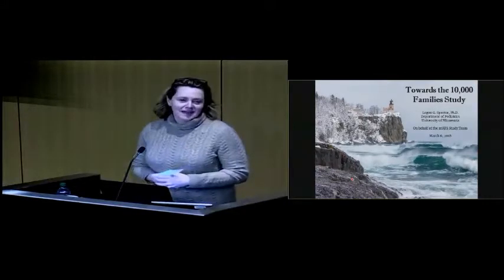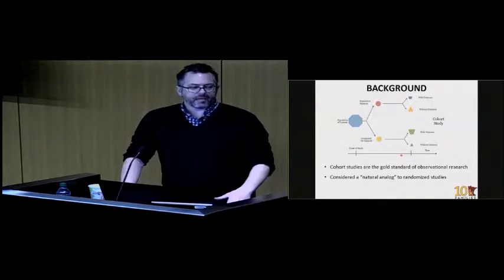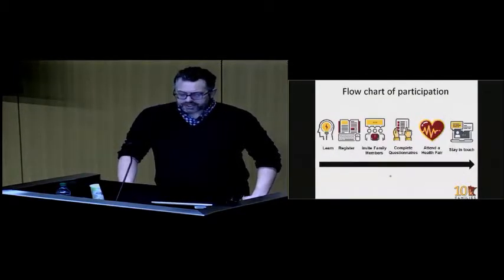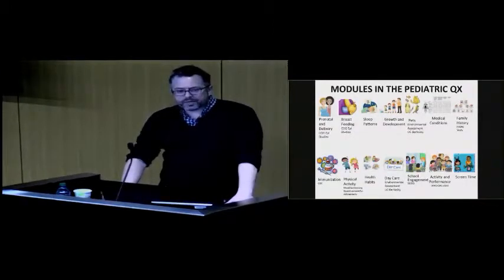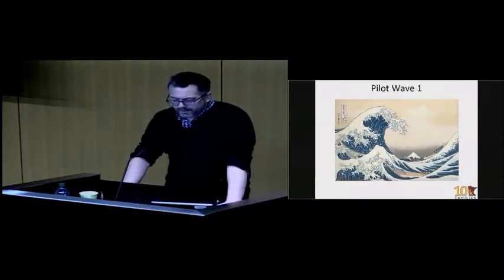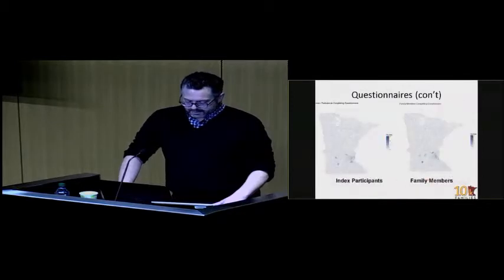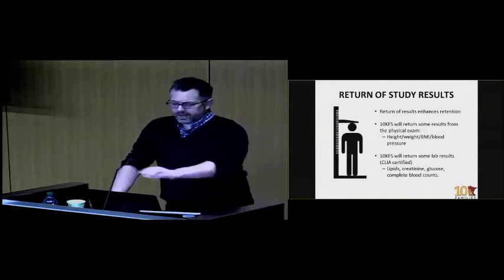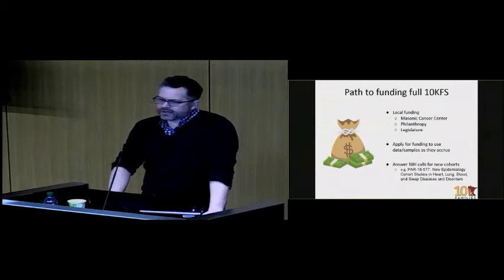March 6, 2018 - Logan Spector, PhD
Topic:  Towards the 10,000 Families Study

Speaker:  Logan Spector, PhD